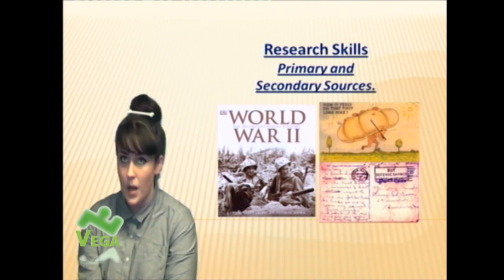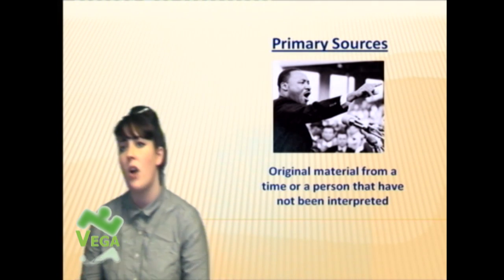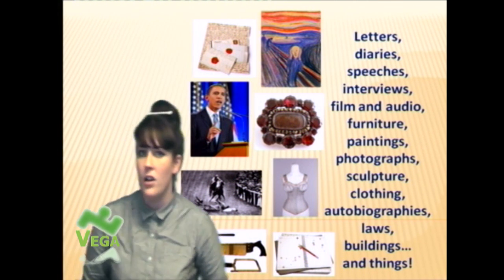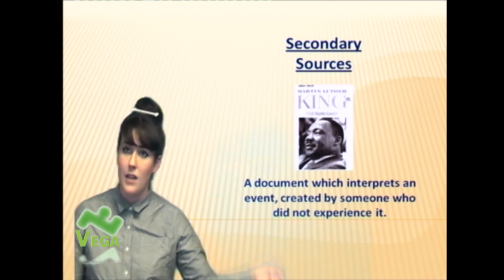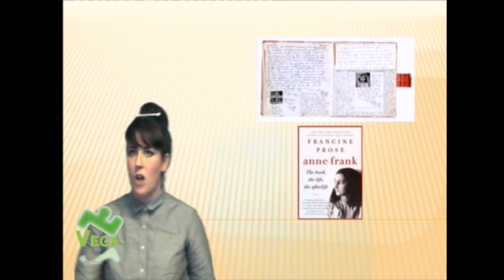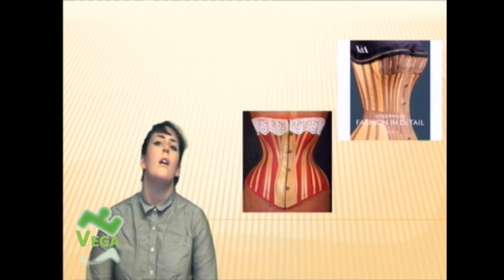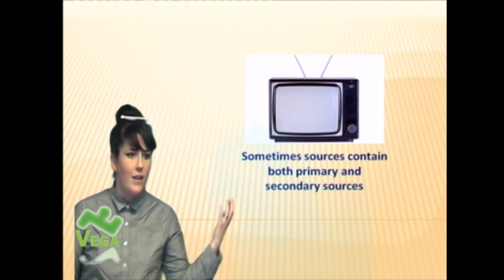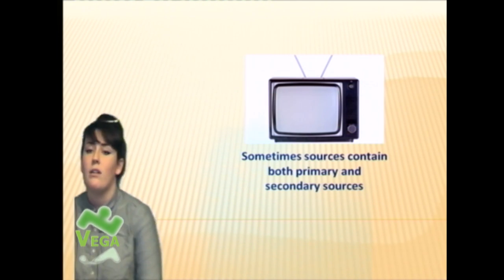Learning Skills: Primary and Secondary Sources